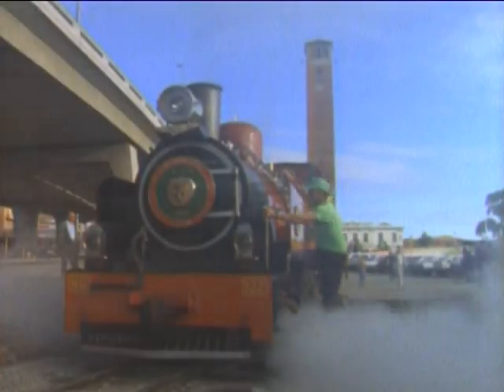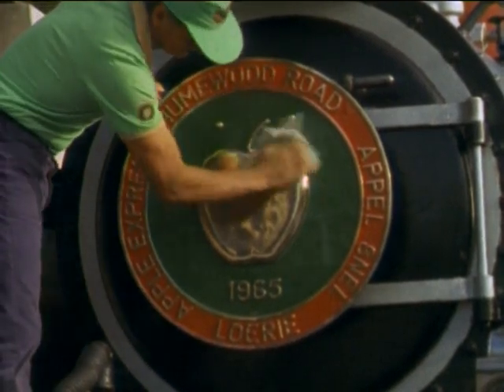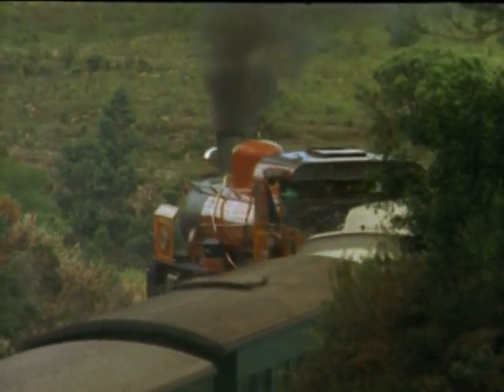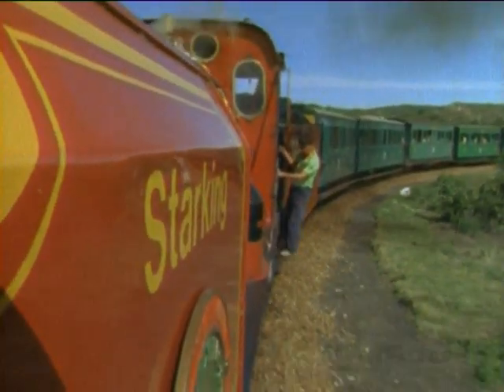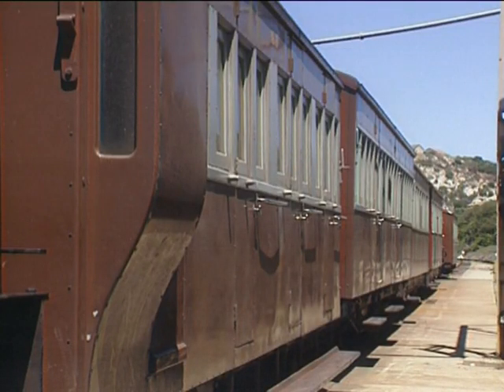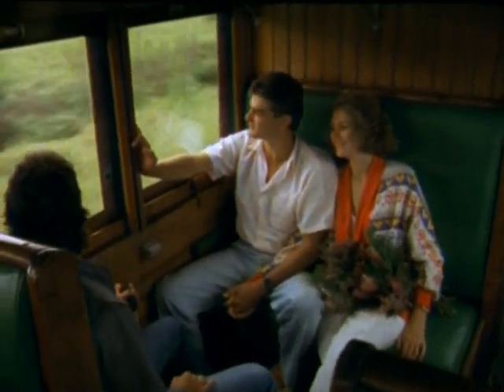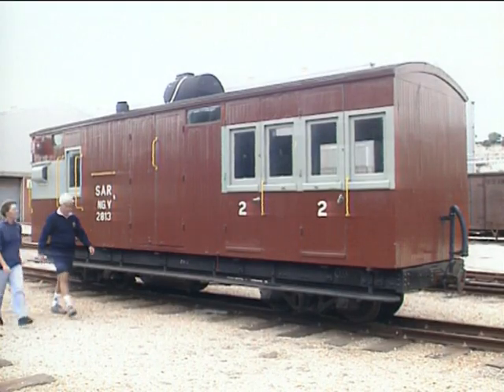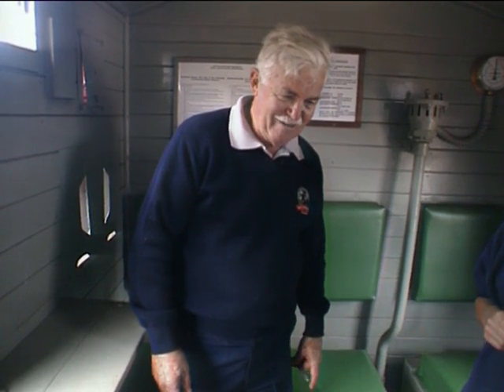Narrow Gauge Railways of South Africa - Apple Express Part 5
When the Apple Express Society was formally established in 1995, it inherited an item of cultural property which, though only just surviving today, harks back to the earliest years of railway history in the Eastern Cape.  It’s been part of the scene of Port Elizabeth for nearly 100 years, and many of the coaches date from 1902.  And they’re still in service.